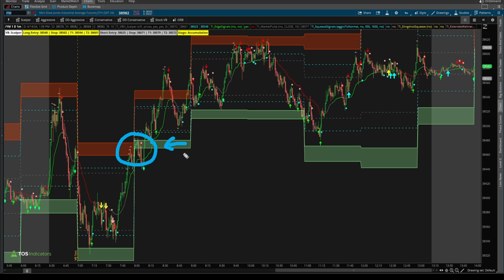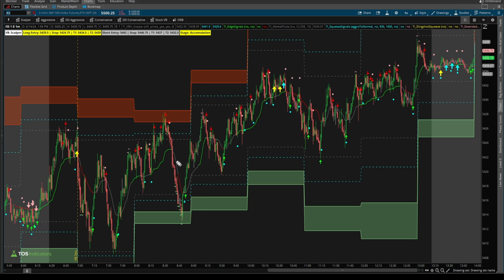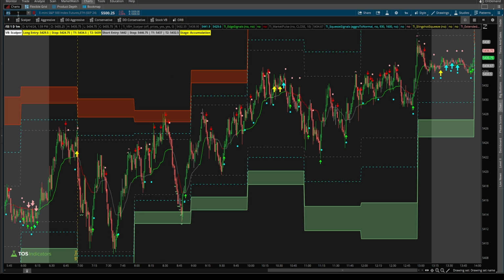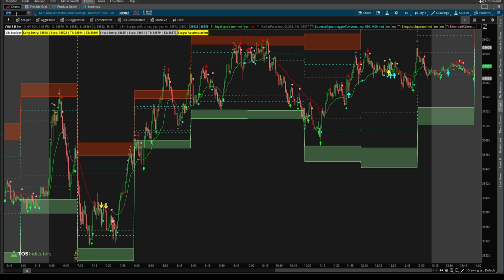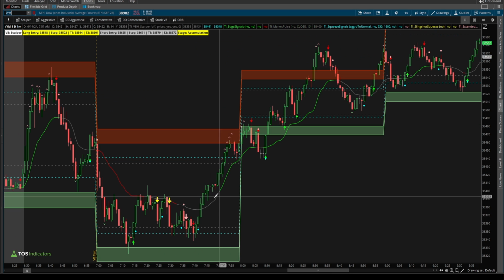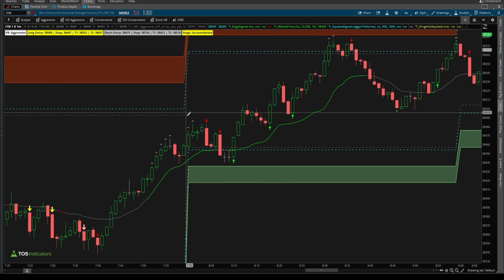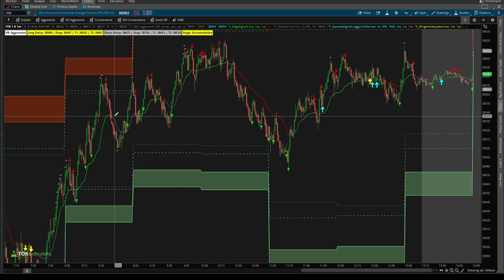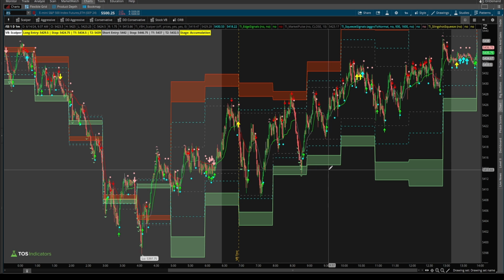How to Time 0DTE Options Entries (Better Entry Method)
How to time 0DTE options entries with an objective trigger instead of guessing.

One simple way to mitigate risk with 0 DTE options, and use them to your advantage.

⏱️ Here are video timestamps that might come in handy:

0:08 - Introduction
0:53 - S&P 500 Volatility
3:00 - 0 DTE Options
3:39 - DOW Fade Setup
5:31 - Nasdaq Volatility